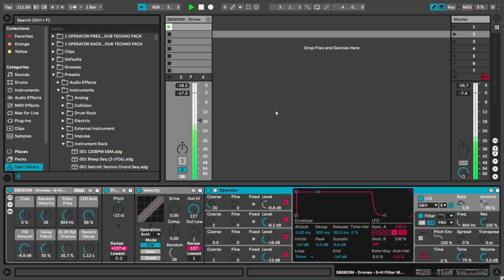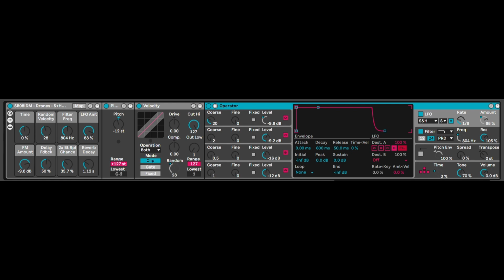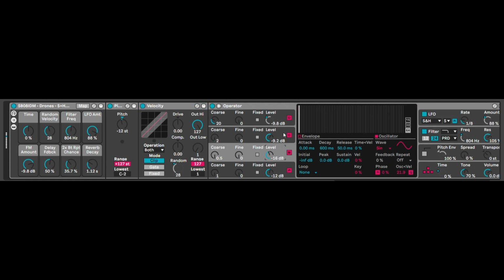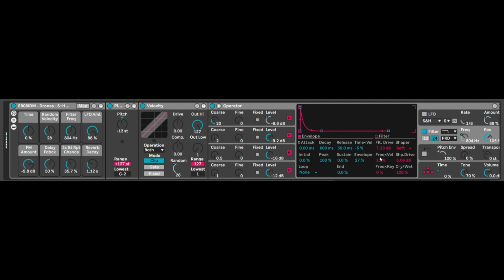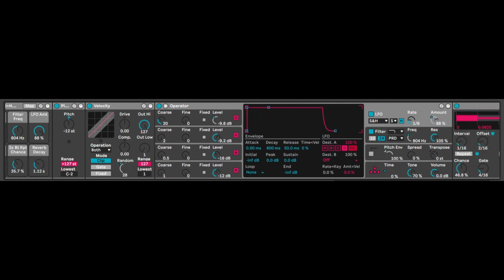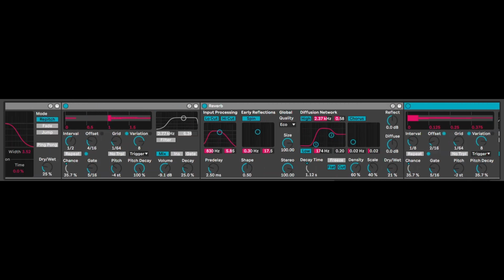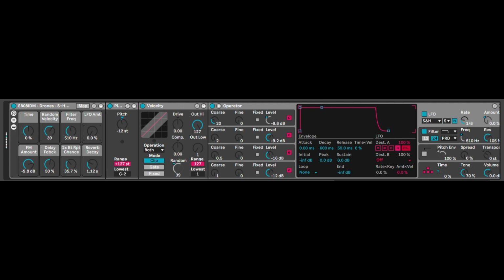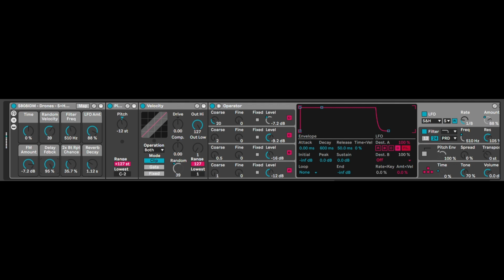Free IDM Rack - And How To Use It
An Ableton Live rack for making IDM, ambient techno, etc hope you find it useful!

For the full IDM pack...